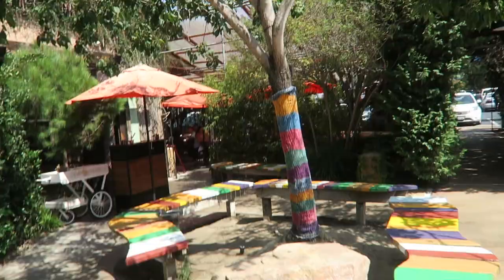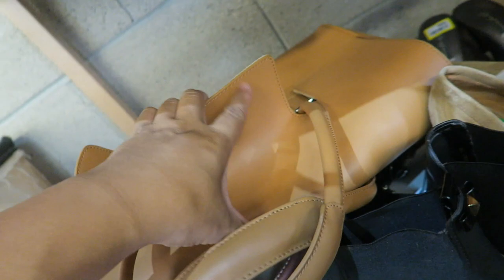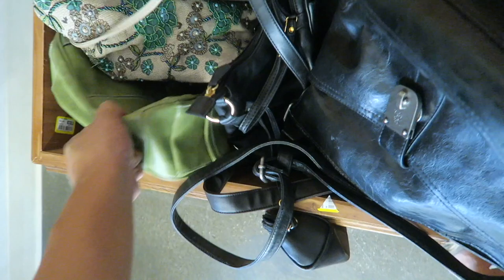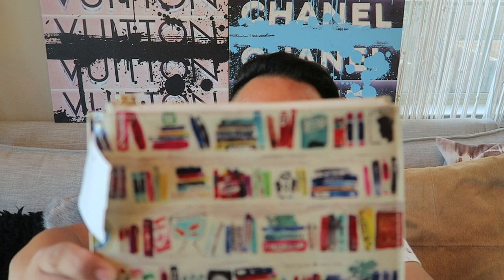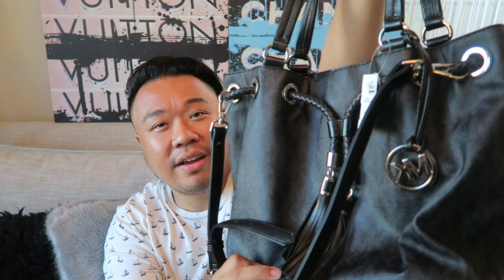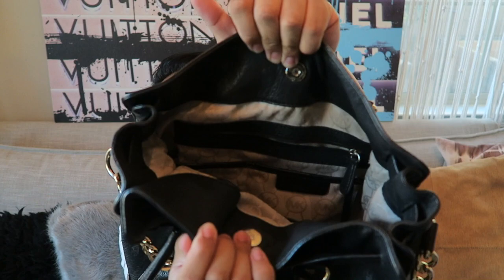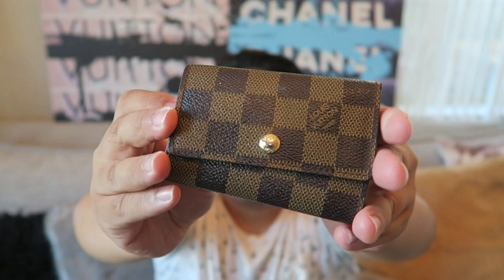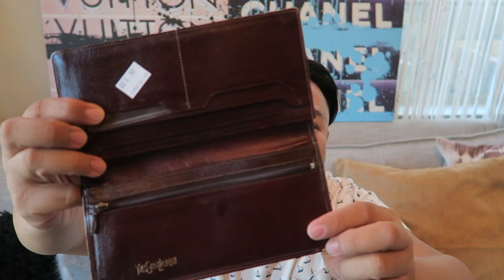GOODWILL HUNTING EP. 224 - FT. MK, YSL, & JIMMY CHOO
This video is about GOODWILL HUNTING EP. 224 - FT. MK, YSL, & JIMMY CHOO